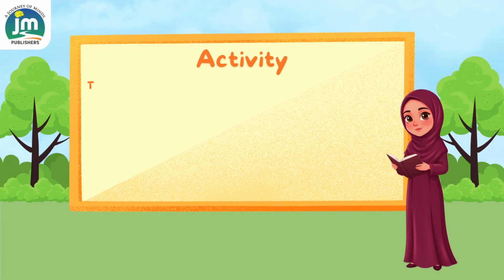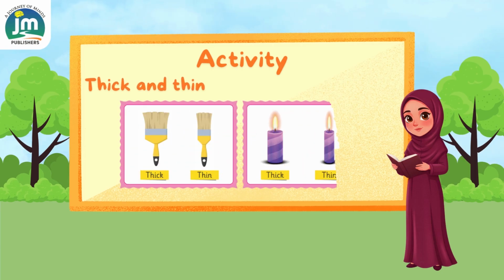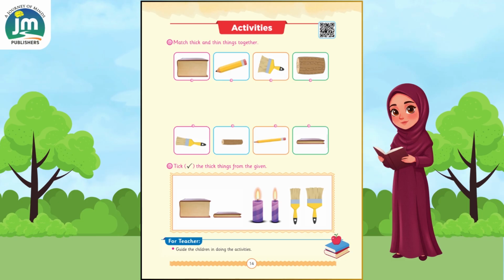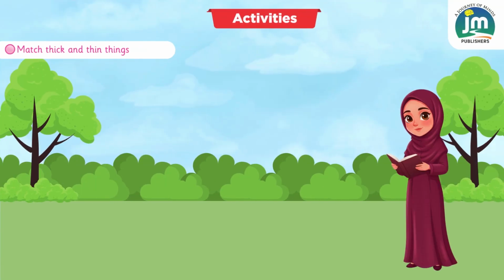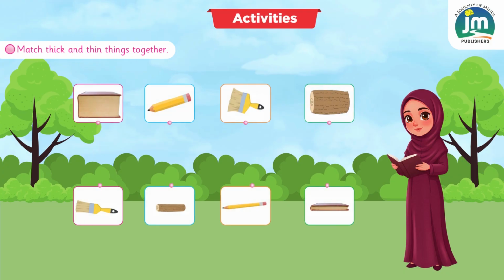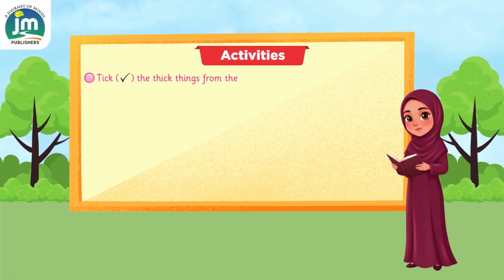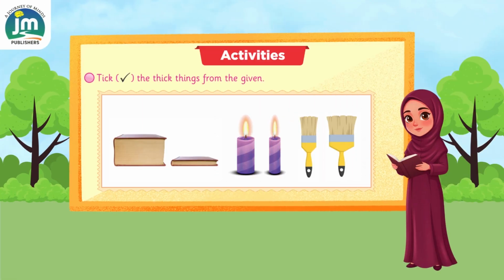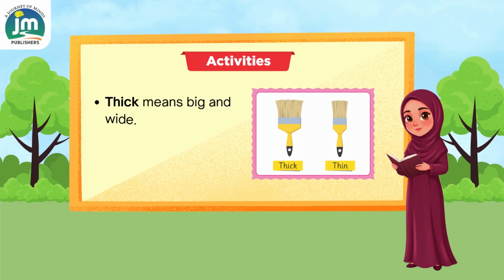Mathematics Prep, Activity (Thik & thin), Pg#14